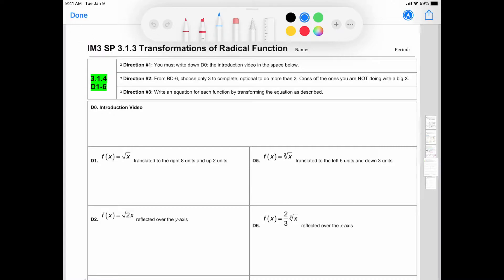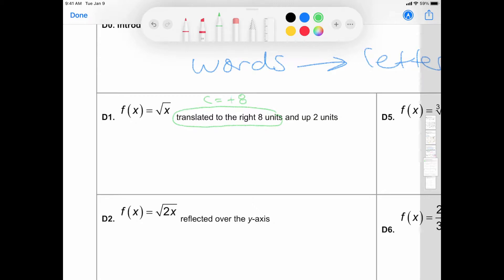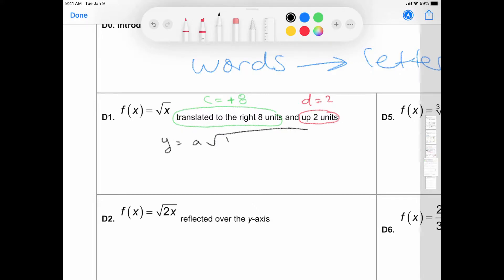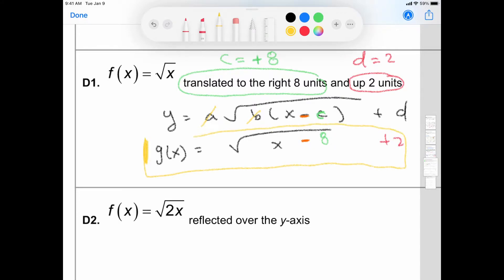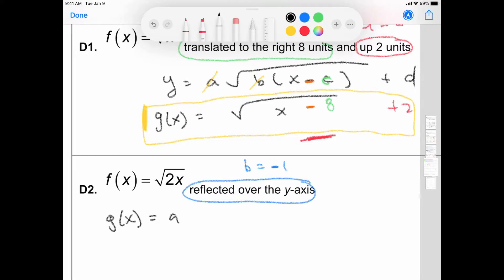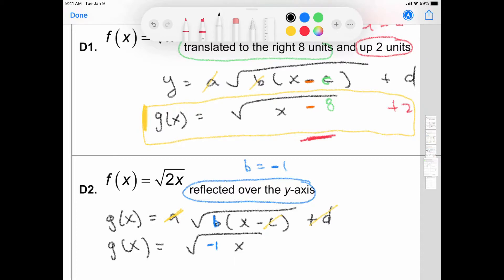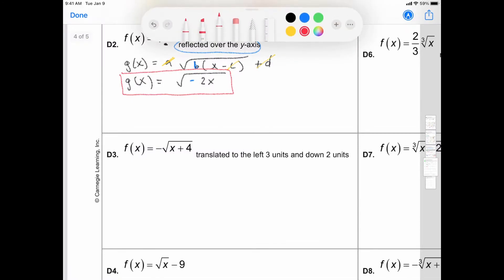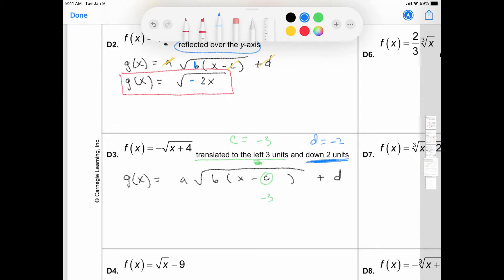Mr. Eng Carnegie Int. Math III 3.1.3 D Write radical equation given transformation description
Table of contents / Time Stamps:
D1 0:00
D2 2:24
D3 3:40
D4 5:59
D5 7:40
D6 9:16
D7 12:14
D8 14:28